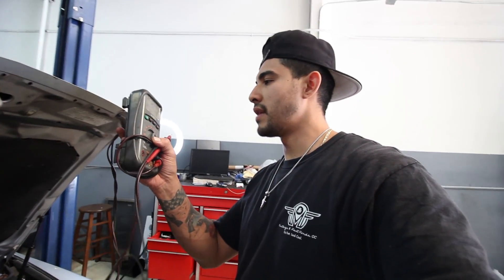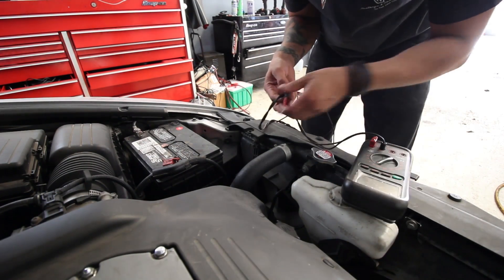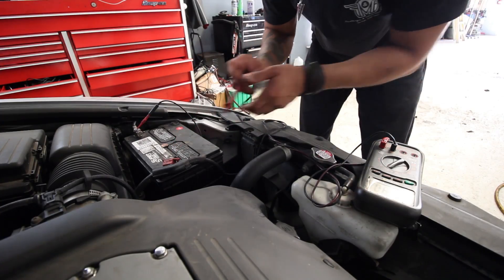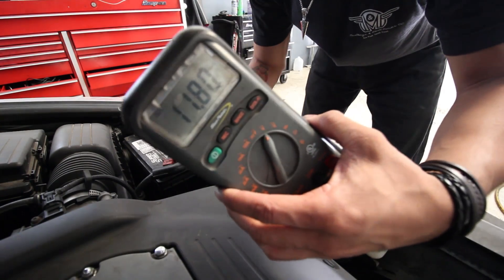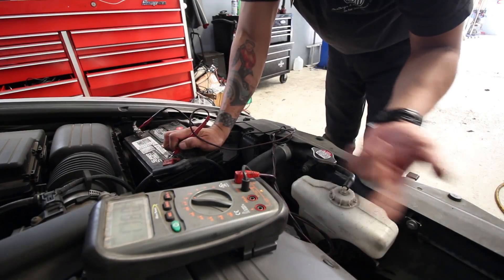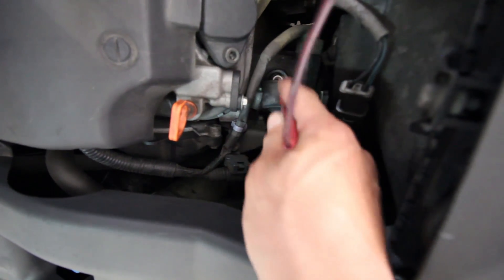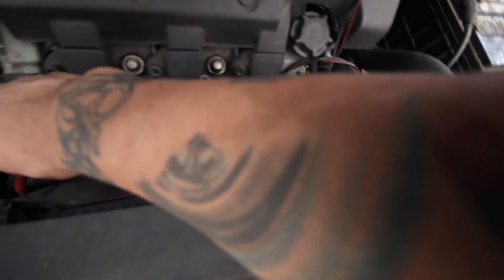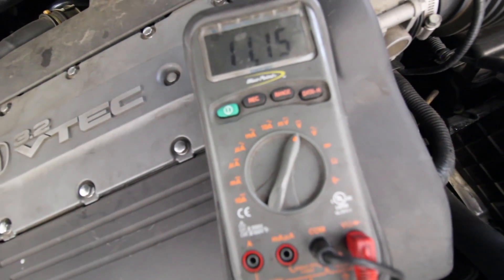Easiest way to check a bad alternator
DMM I recommend